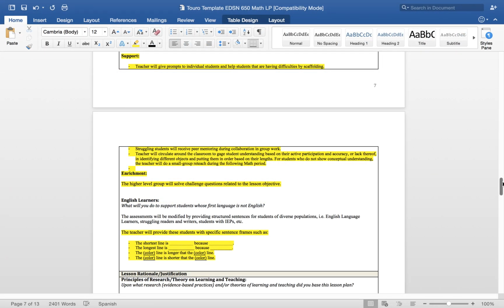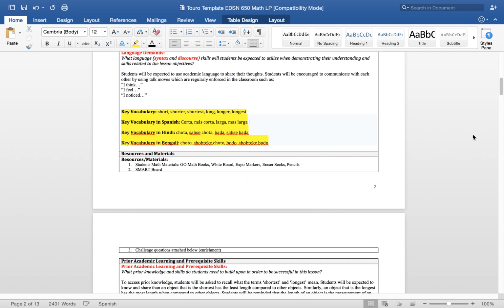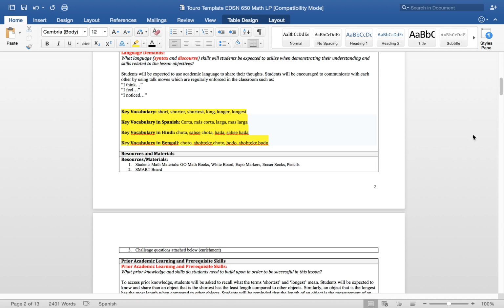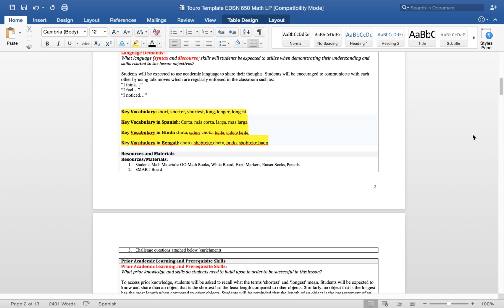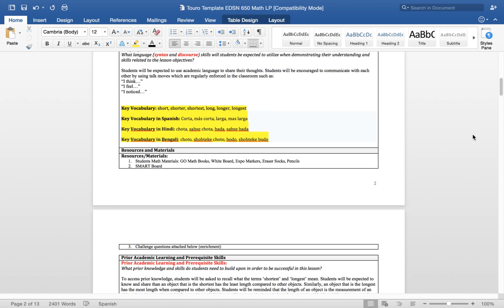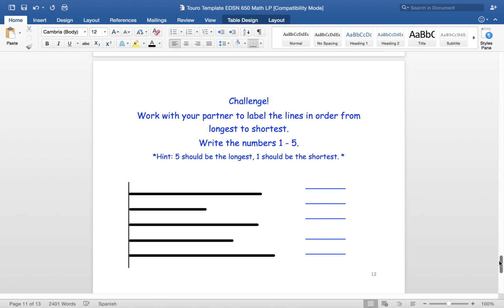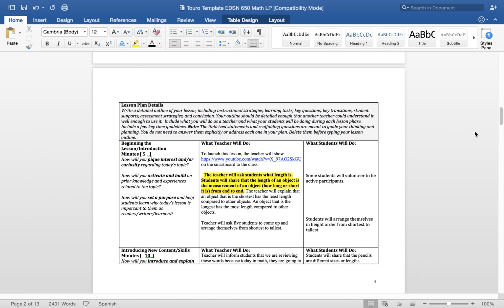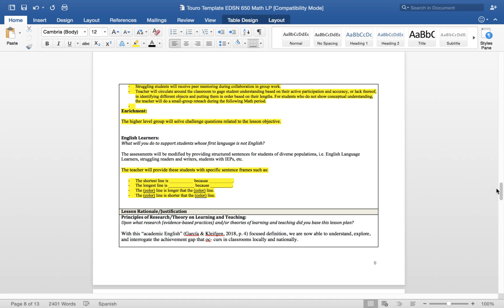Video on Lesson Plan Revisions EDSN 650